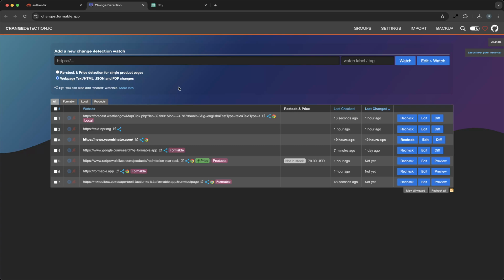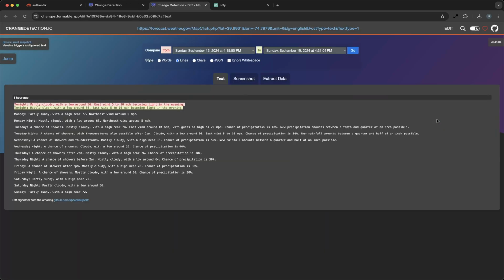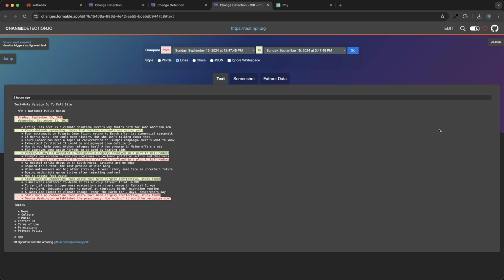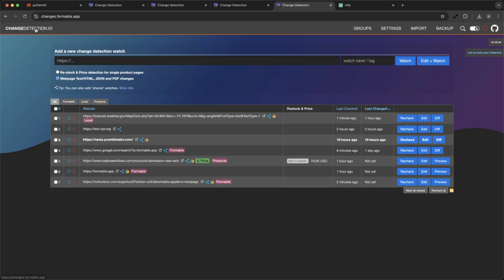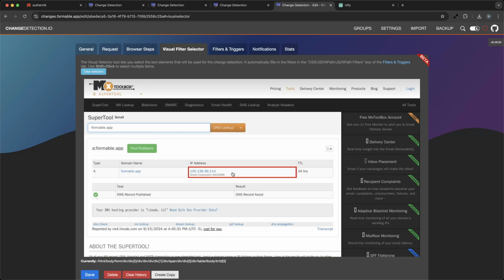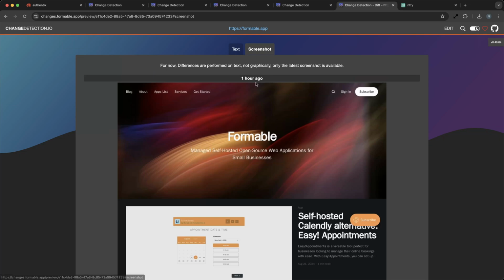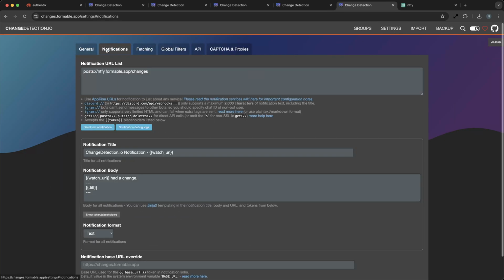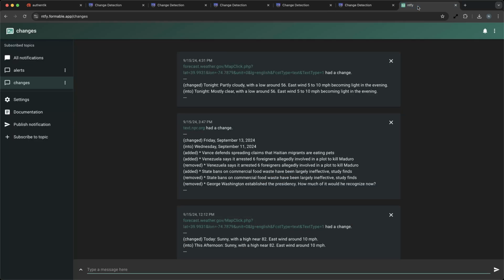Self host ChangeDetection and monitor websites for changes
ChangeDetection is an invaluable tool for small businesses that need to stay informed about changes to web pages that are crucial for their operations. ChangeDetection allows you to keep a close eye on anything from price changes and restock notifications to more complex changes like text in PDFs or updates in JSON and XML feeds.

Formable sets up ChangeDetection behind an Authentik proxy. This adds an extra layer of security, including two-factor authentication, ensuring that your monitoring is not only efficient but also secure.

ChangeDetection is a powerful ally for small businesses, ensuring you're always the first to know about critical website changes that can impact your strategy, operations, and competitive edge. Stay informed and stay ahead.